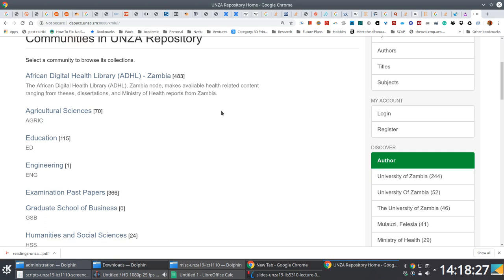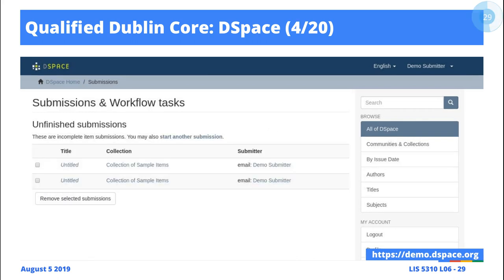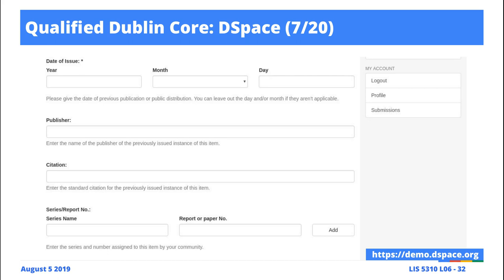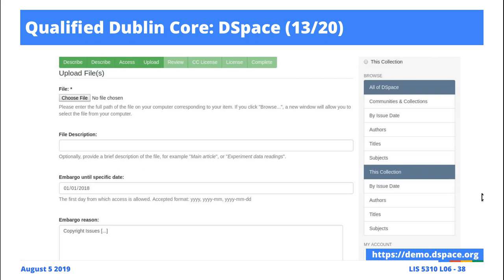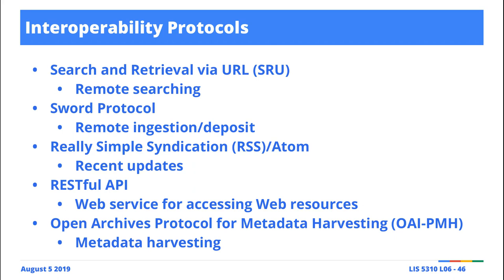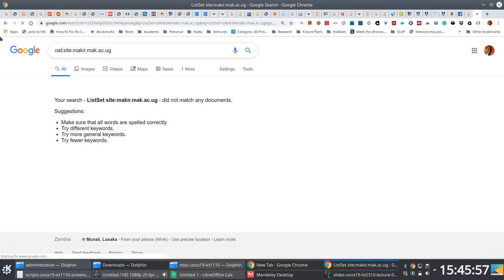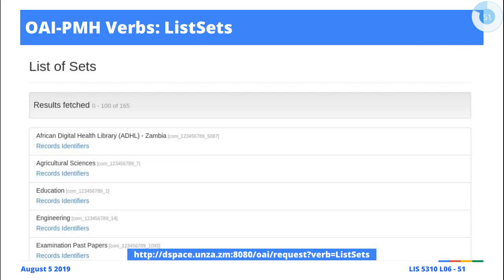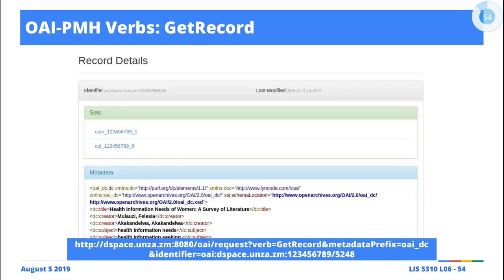Lecture 07: Digital Libraries—Fundamentals | LIS 5310 | UNZA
Lecture 7: Digital Libraries—Fundamentals [1, 2].

Term II, University of Zambia [3] MA LIS first year Information Systems and Technologies in Information Management [4] screencasts. These were live and unscripted sessions, so---for posterity---please do share comments/fixes in the comment box if you spot an error or something that might require clarification.